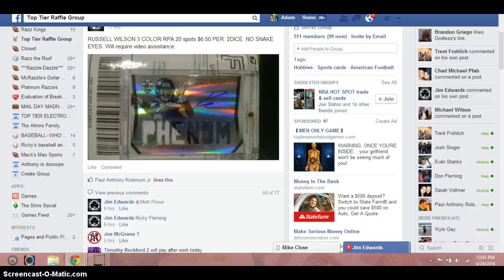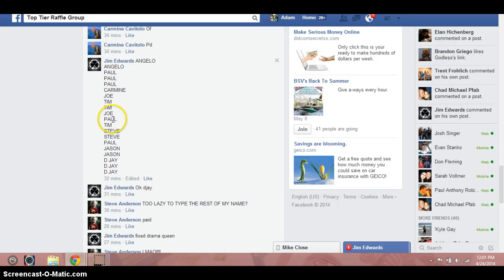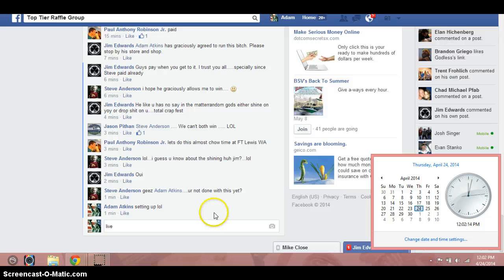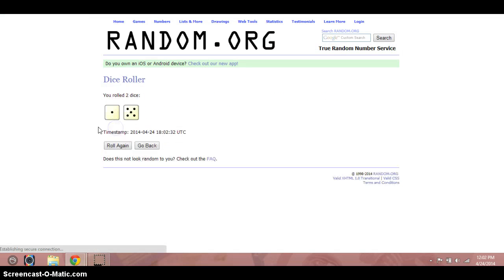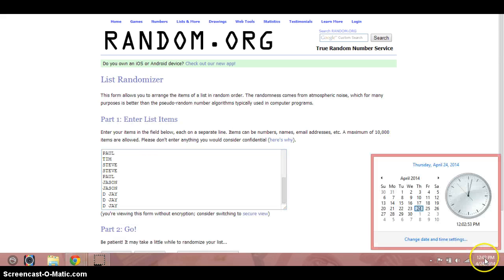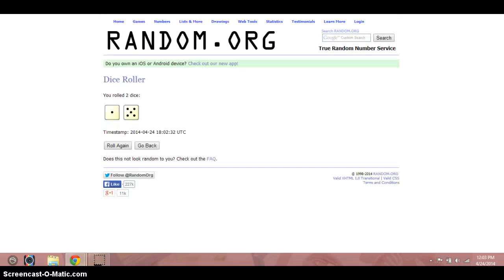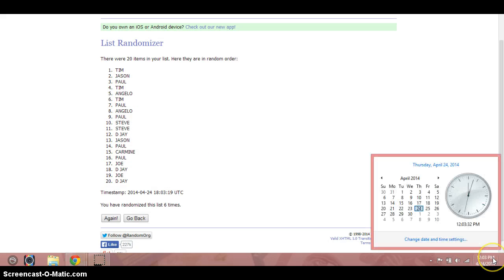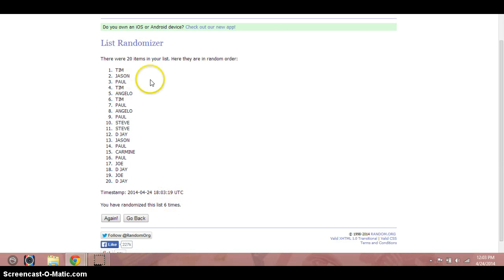Russell Limited for Jim